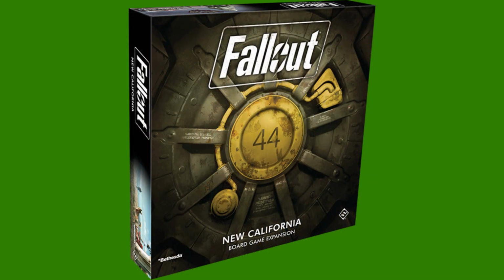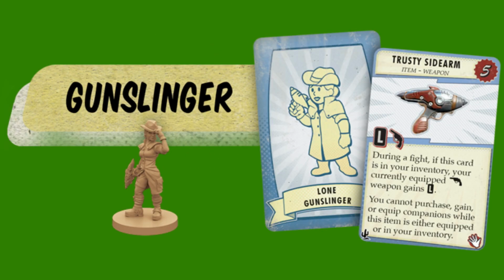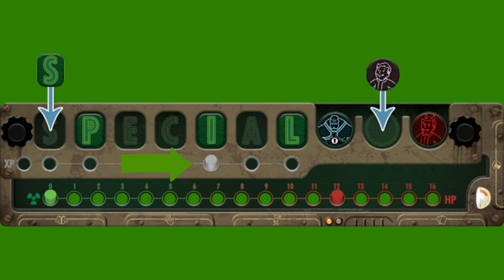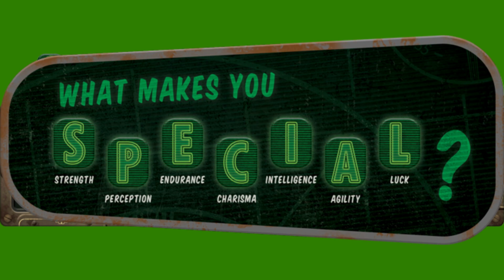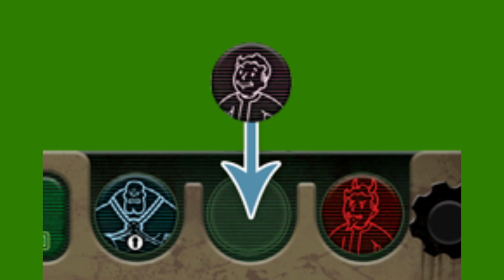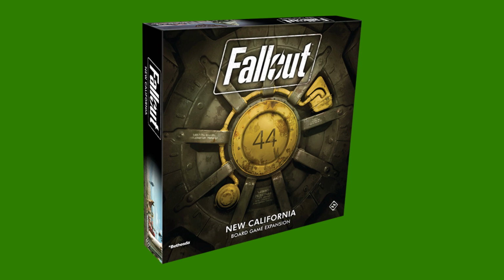Fallout Boardgame (Series) Review (Redux)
In this review I cover the base game, New California and Atomic Bonds expansions.

This video has been re-edited to remove the noisy background.